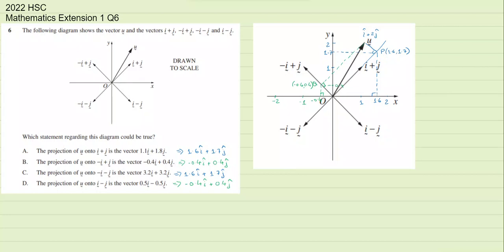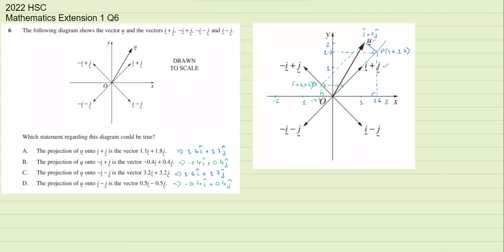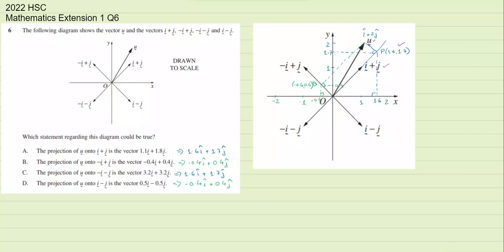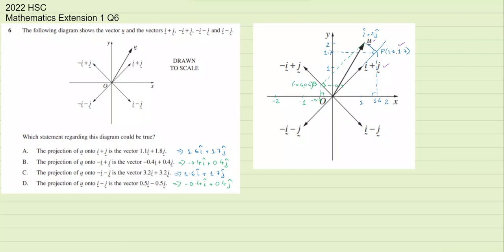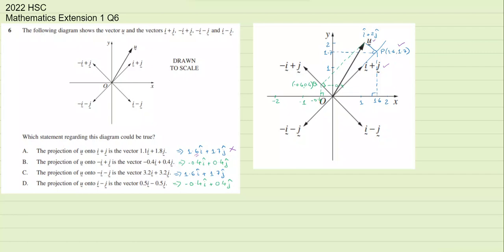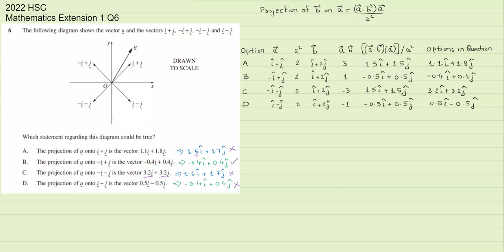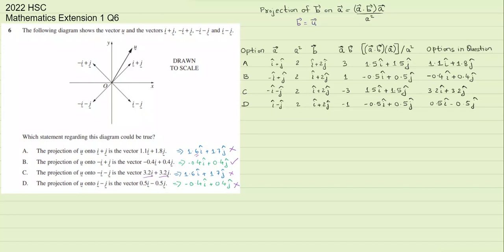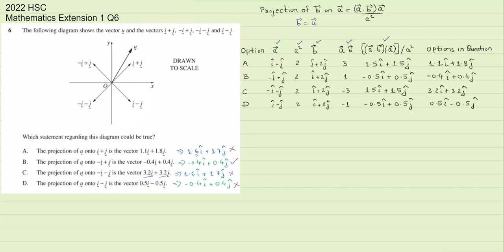Solution to problem for Mathematics Extension 1 HSC NSW 2022 Question 6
This video provides step-by-step instruction to arrive at the solution for Question 6 Vectors for HSC NSW Mathematics Extension 1 - The following diagram shows the vector u ̰ and the vectors ḭ+ j , −i + j , −i − j and i − j...